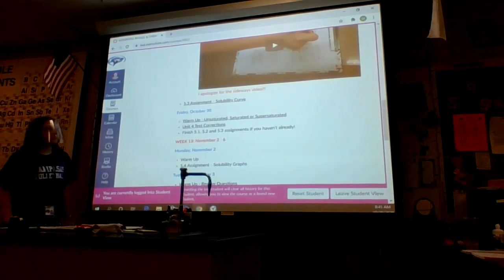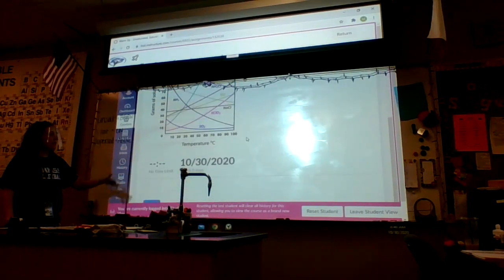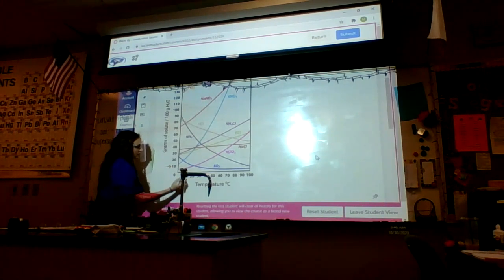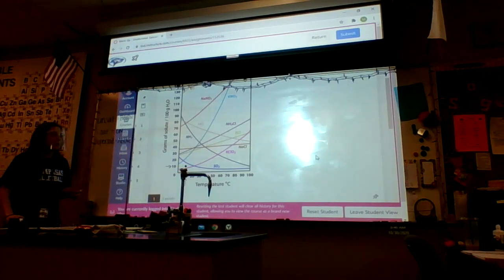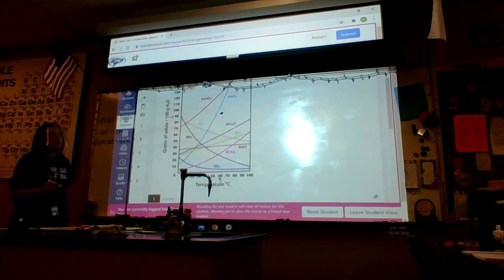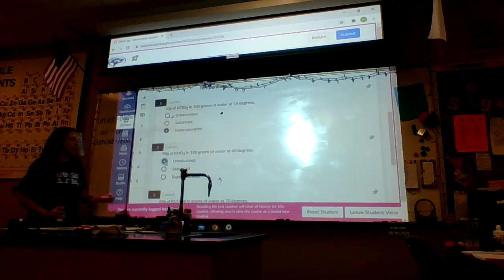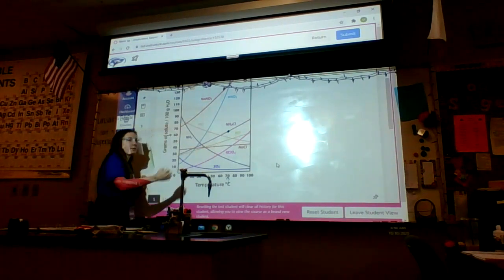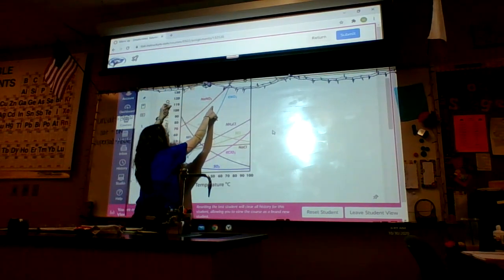Unsat, Sat and Supersat Warm Up Video